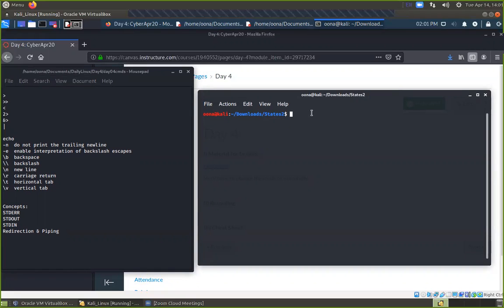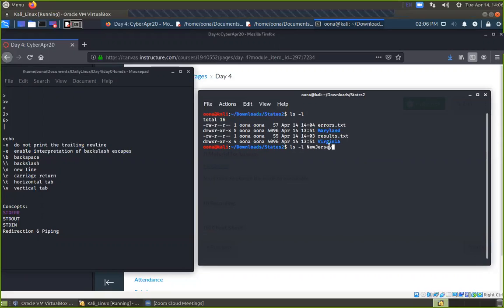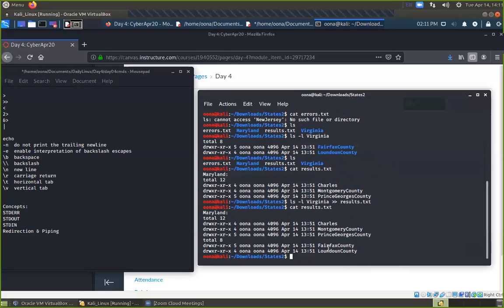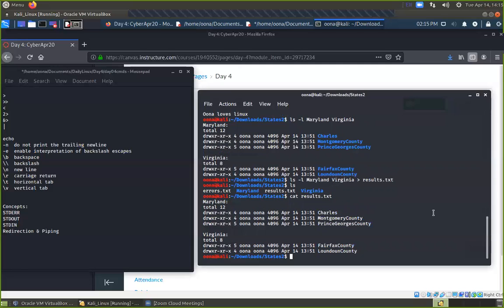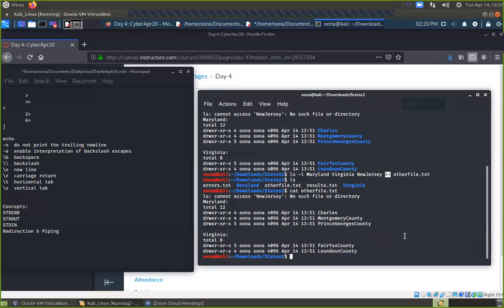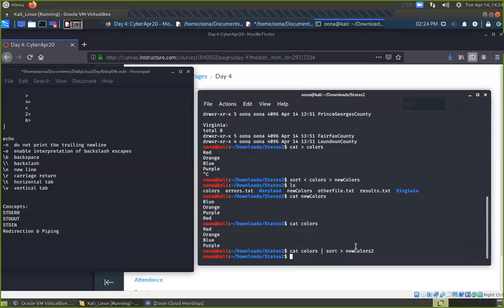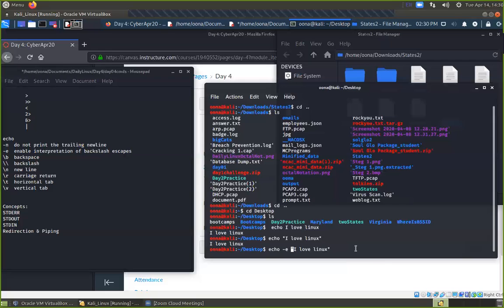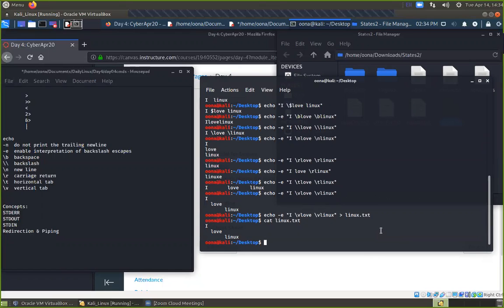DailyLinux Day4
Looking at redirection, piping and the echo command